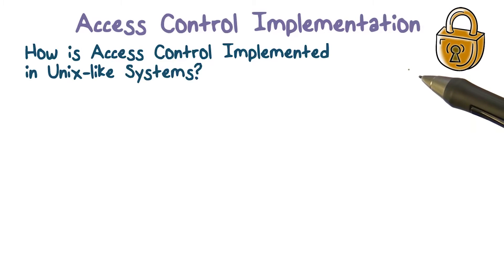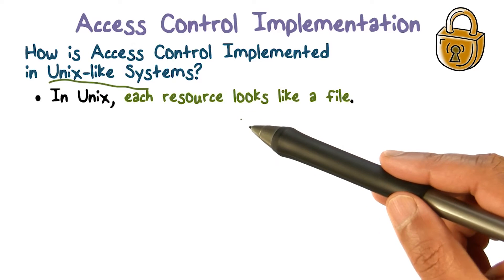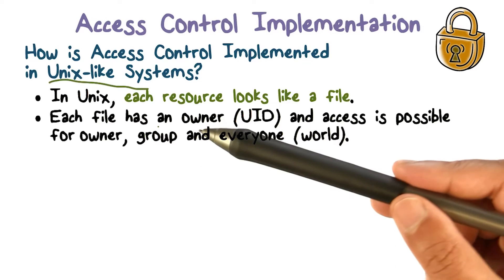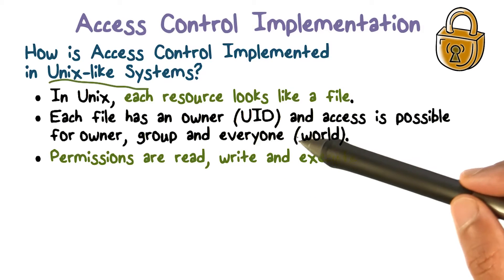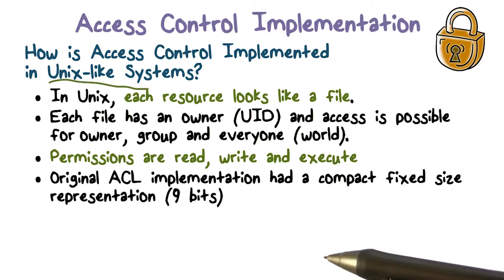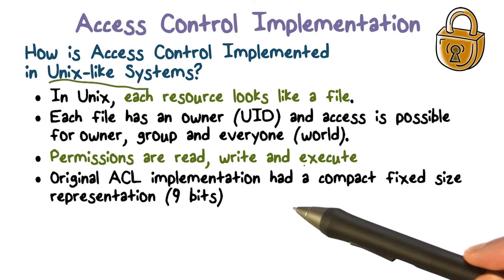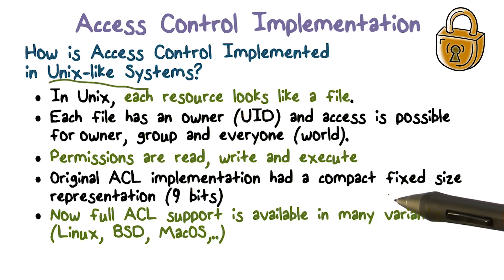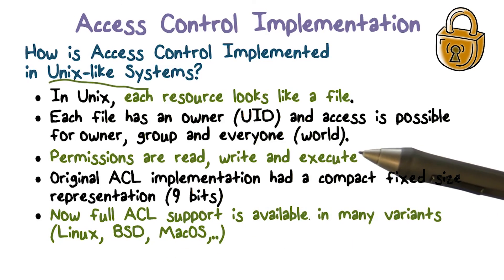Access Control Implementation Part 1